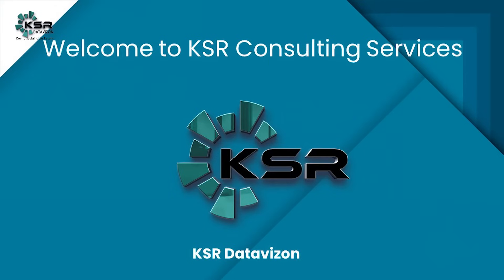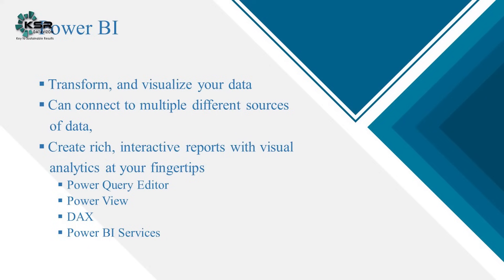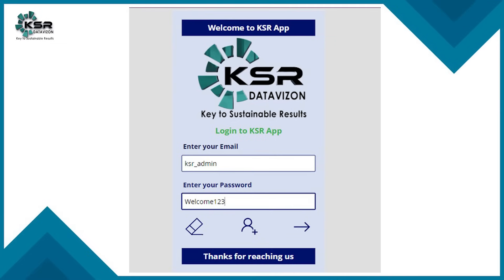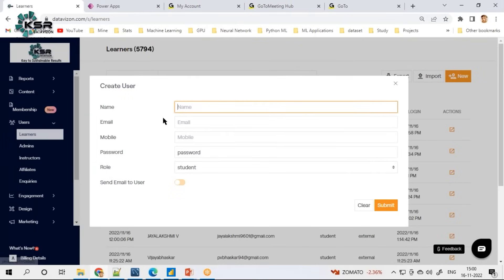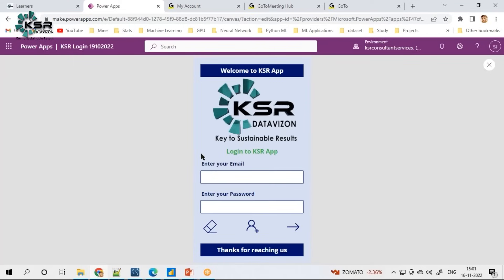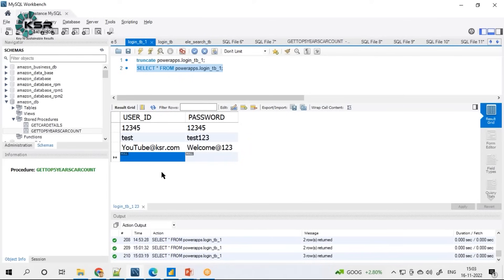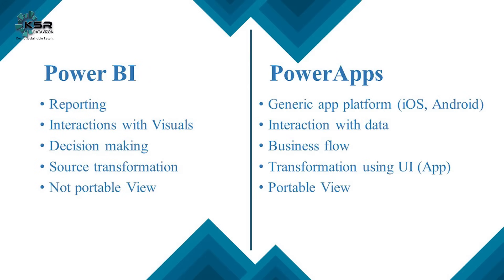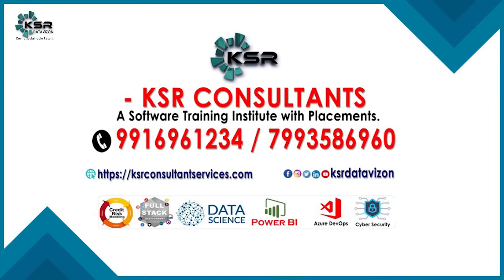PowerBI vs PowerApps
Boost your Powerbi job hunt by scaling up on ADF, power apps and power automate !!!

Increase your profile visibility by learning power tools along with Azure.

Head-start your career in the Analytics platform under the mentorship of industry leaders through Our tailor made  course  of ADF, Power Apps & Power Automate @ KSR Datavizon.

Don’t Miss Your Chance to Shape Your Career - Start Today & Become Expert in Days.

Join live  Class on 17th Nov , 7:00 PM ( IST) 2022

here we are going to know what the difference between Powerbi and Powerapps. How Poweraps will helps in Data analytics how you can integrate PowerApps with Power BI to get a bananas experience.
Updating the PowerApp does something special with the Power BI report.

try first week for free

1. 24*7  recorded sessions Access & Support
2. Flexible Class Schedule
3. 100 % Job Guarantee
4. Mentors with +14 yrs.
5. Industry-Oriented Courseware
6. LMS And APP availability for a good live session experience
7. One-to-One Mentorship